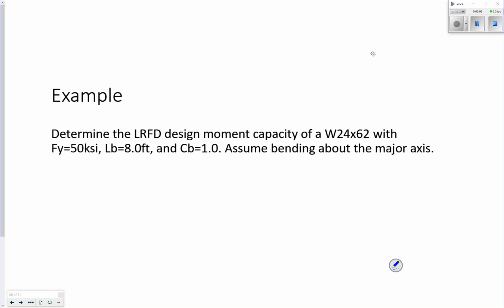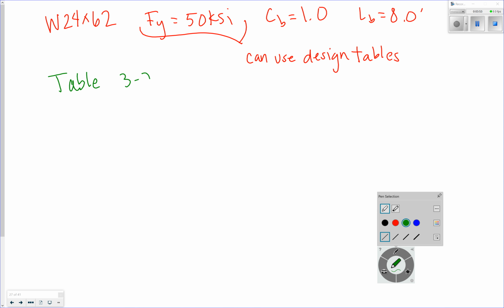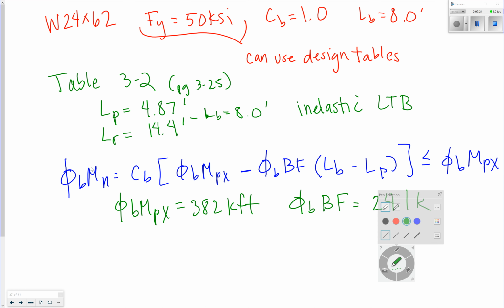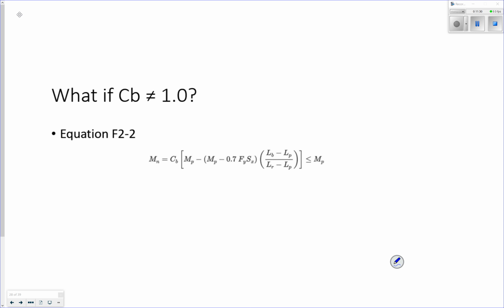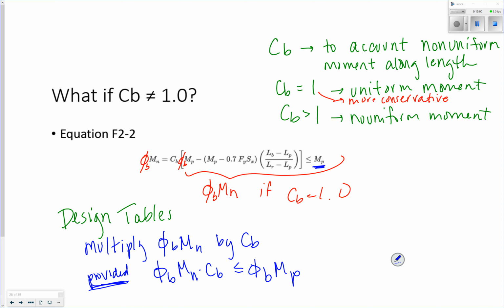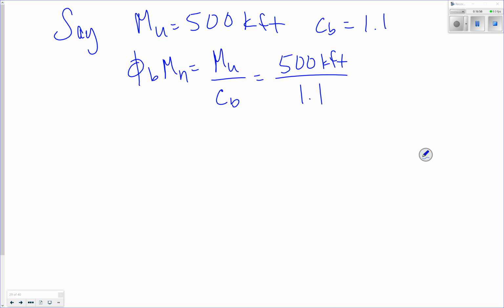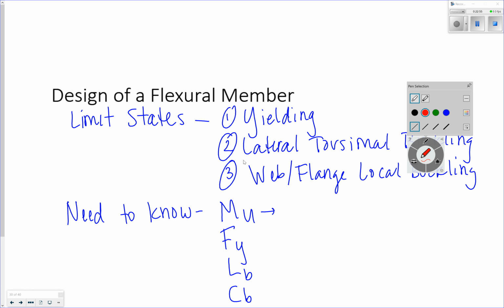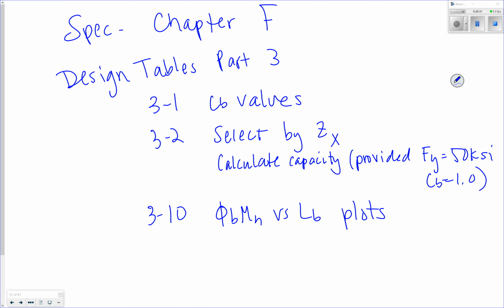UALR CNMG 4371 Lecture 8D: Flexural Design of Structural Steel Design Example